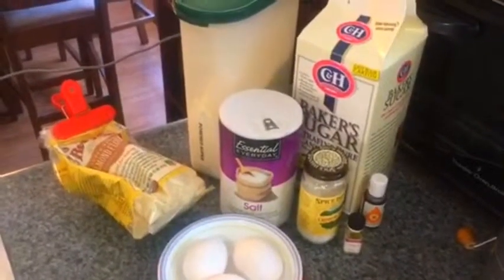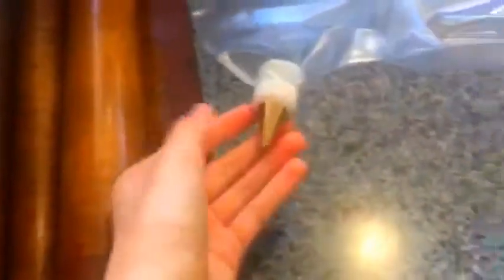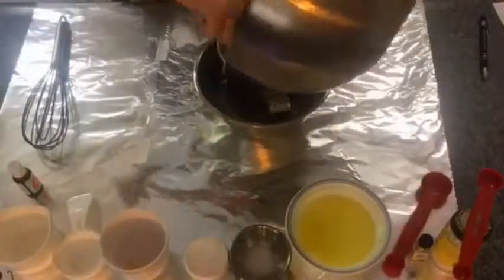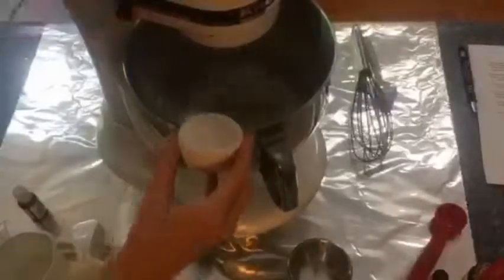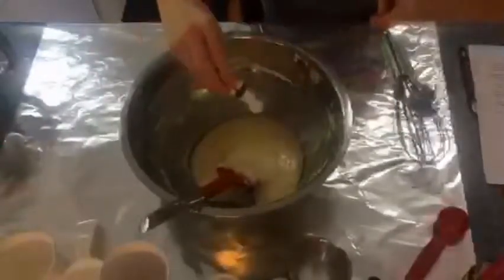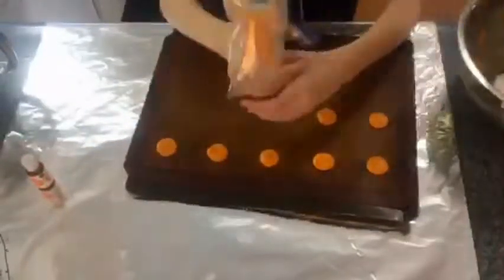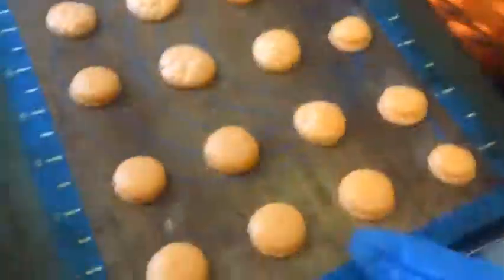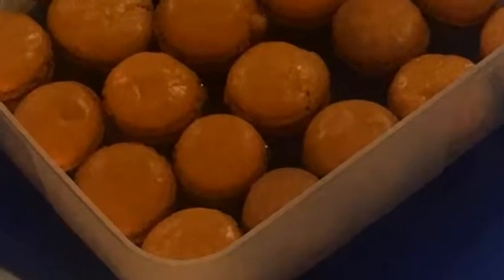How to Make French Macarons